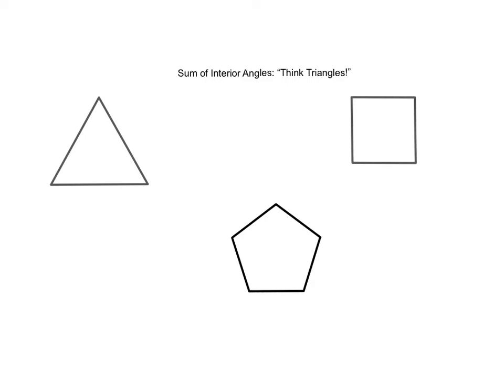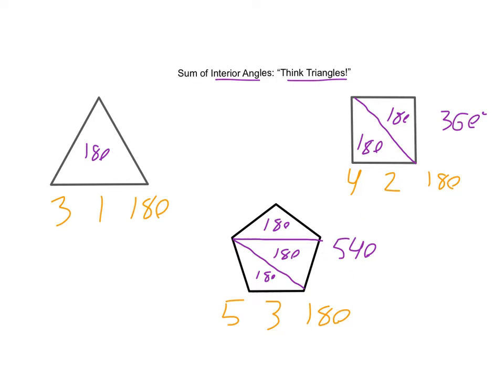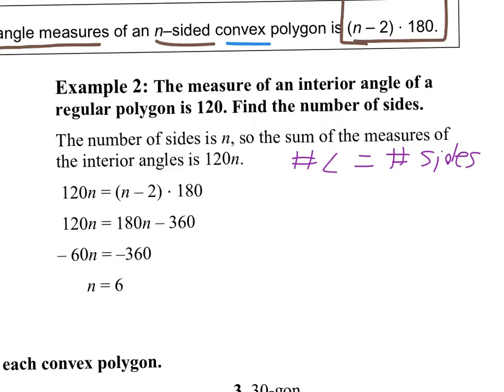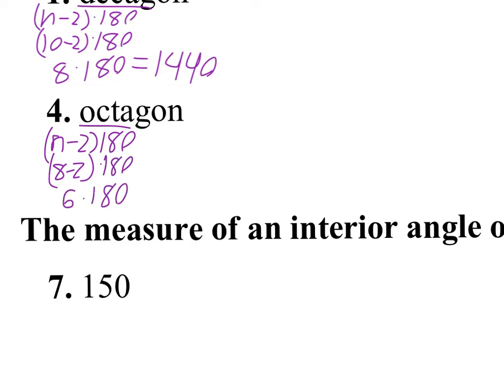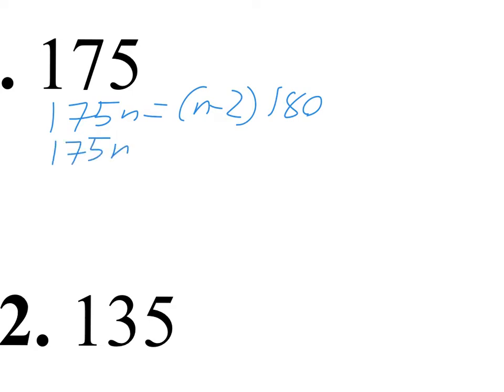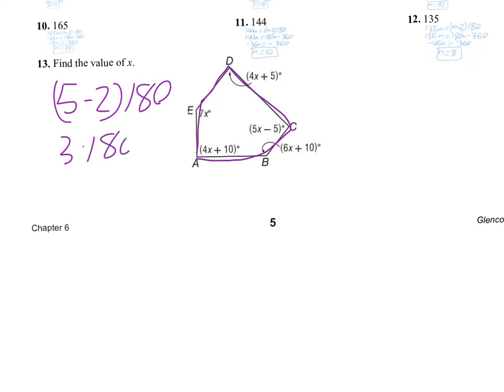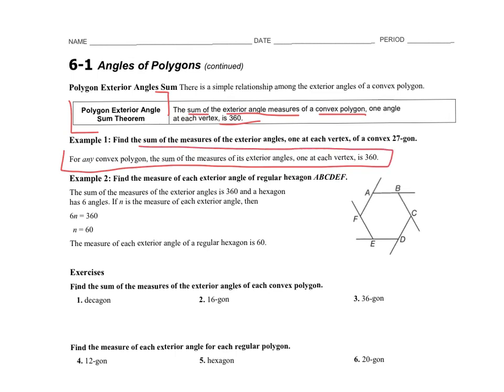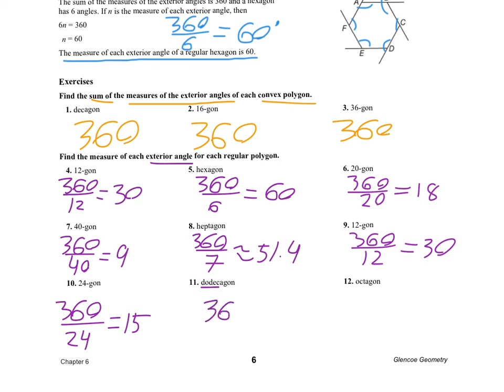6.1 Angles of Polygons Notes